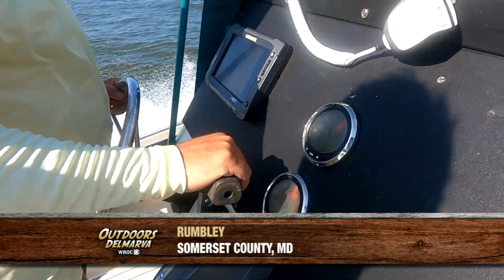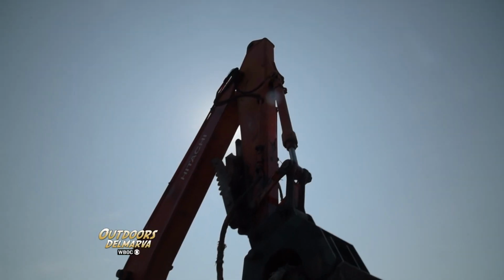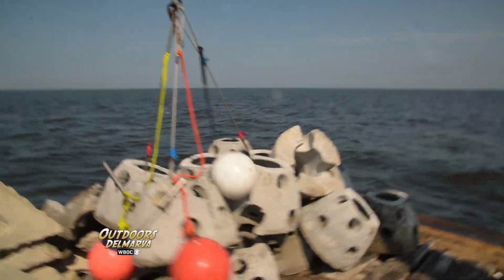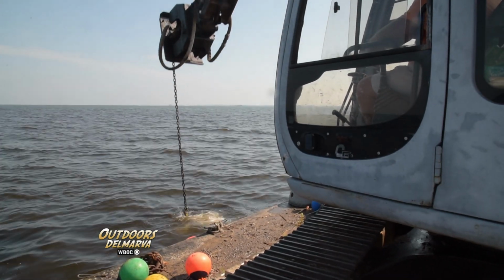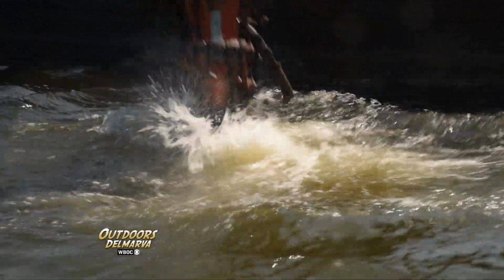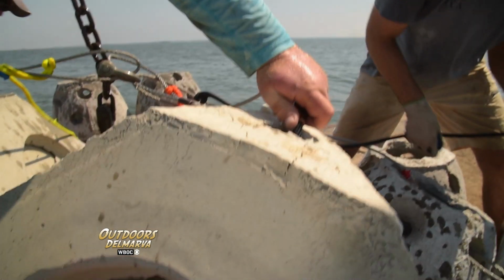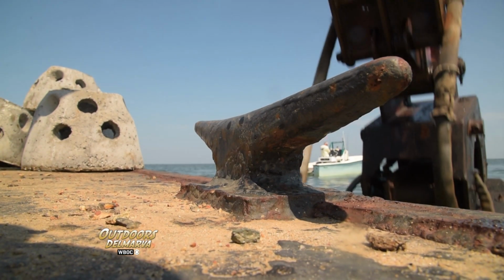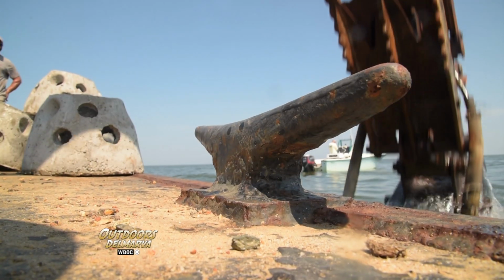Outdoors Delmarva: Building a Better Bay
Volunteers help create artificial reefs in the Tangier Sound.